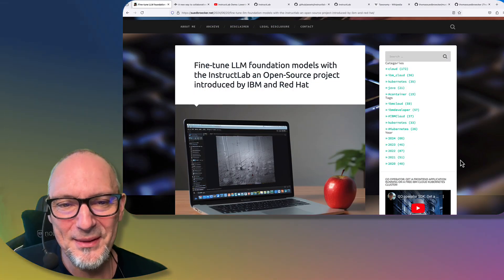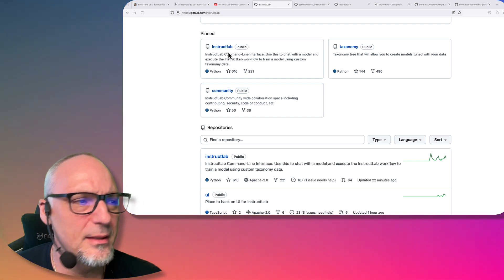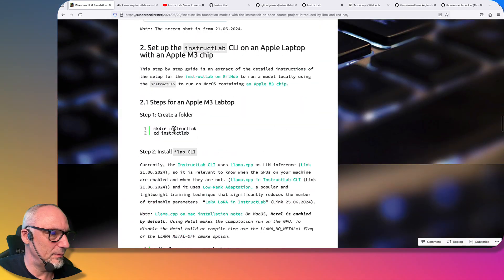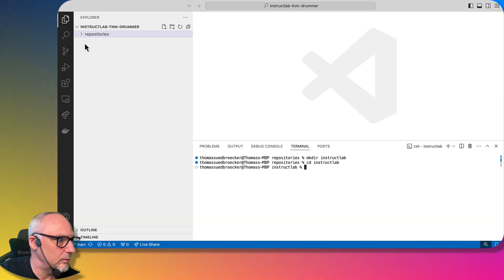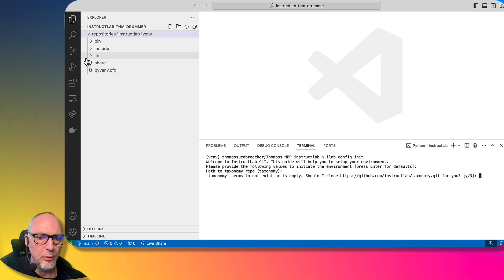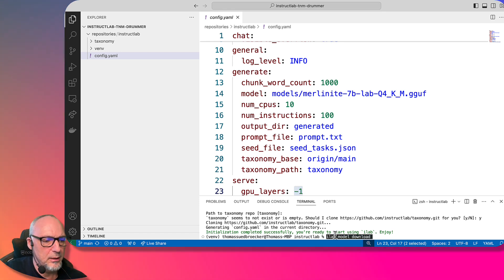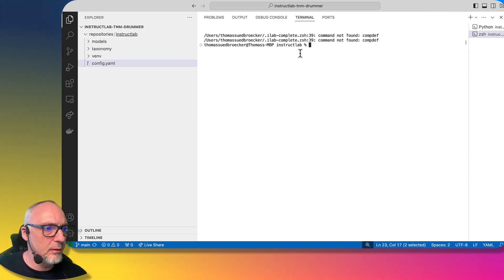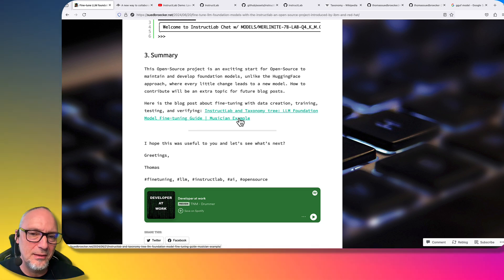Set up the InstructLab an Open-Source project introduced by IBM and Red Hat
This video is a simple but detailed guide to set up the InstructLab on a local machine.

Related blog post:

Fine-tune LLM foundation models with the InstructLab an Open-Source project introduced by IBM and Red Hat

Table of content:

00:44 Introduction
04:30 Starting with the initial setup on a local computer
05:30 Setup of the virtual environment for Python
06:47 Install instructlab CLI
09:00 Configure instructlab CLI
12:56 Serve a model locally
14:07 Short summary